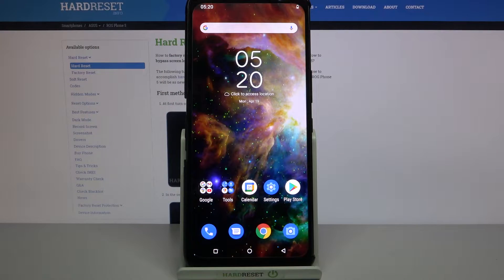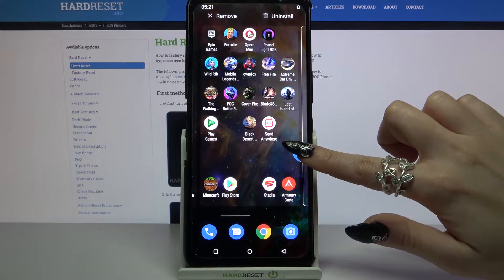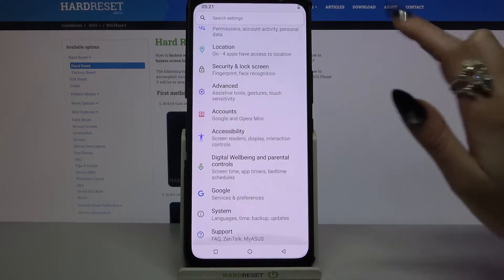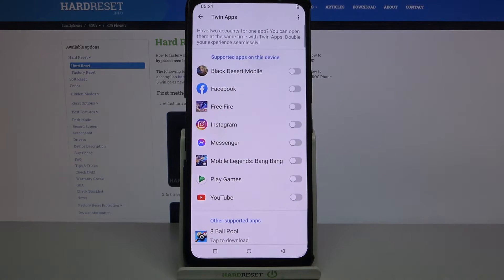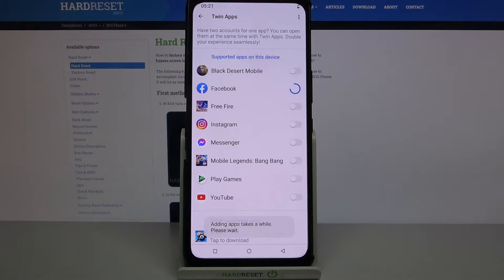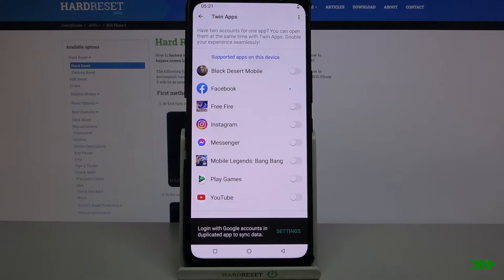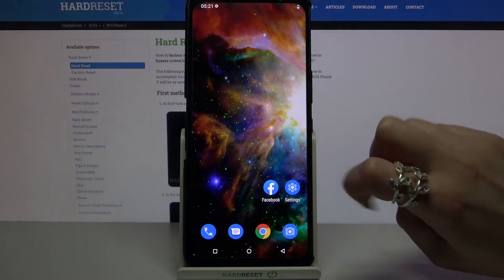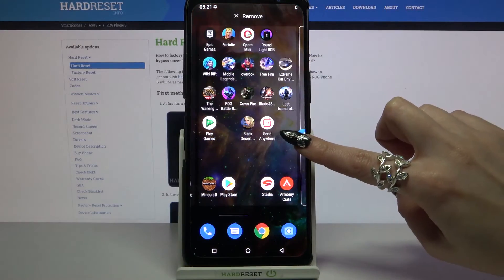How to Clone Apps in ASUS Rog Phone 5 – Duplicate Apps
Learn more info about ASUS Rog Phone 5:
Do you have more than one account on popular apps such as Facebook, Instagram WhatsApp? If you're tired of constantly switching between accounts, we have the perfect solution. Follow our instructions and learn how to clone apps in ASUS Rog Phone 5. Our specialist will show you where settings are located and how to easily duplicate applications. Thanks to this, you will be able to stay logged in to your two accounts on the same application. Let's watch this video and do it successfully.

How to Clone Apps in ASUS Rog Phone 5? How to Clone Applications in ASUS Rog Phone 5? How to Dual Apps in ASUS Rog Phone 5? How to Clone Apps in Android? How to Use Multiple app accounts in ASUS Rog Phone 5?  How to Use Dual Accounts in ASUS Rog Phone 5? How to duplicate apps in ASUS Rog Phone 5?